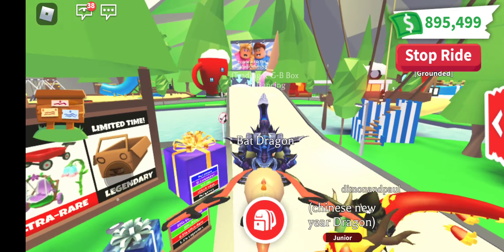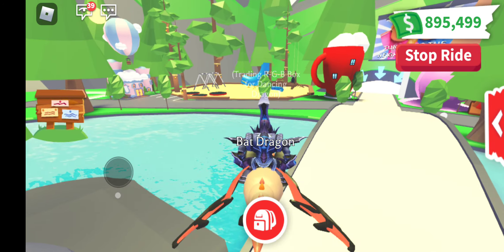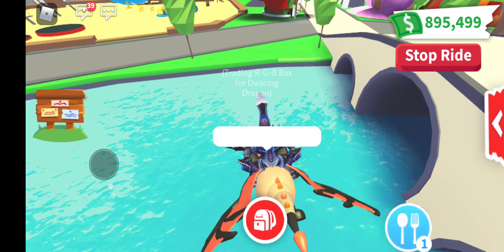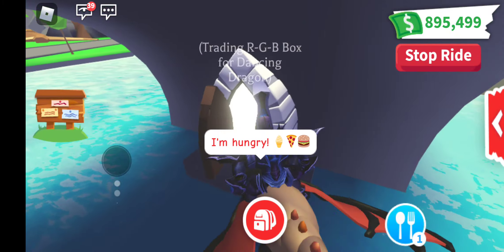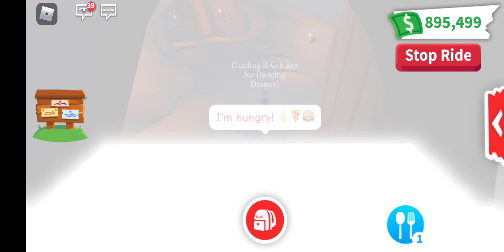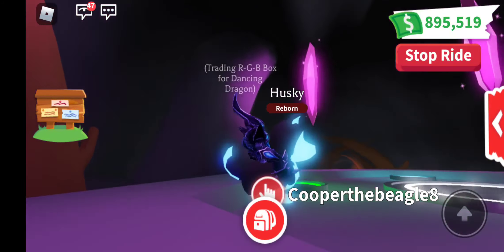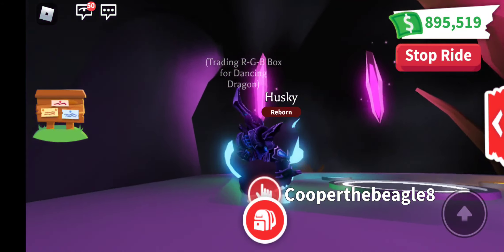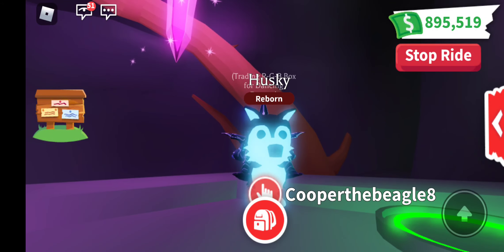Making a Neon Husky on Roblox Adopt Me